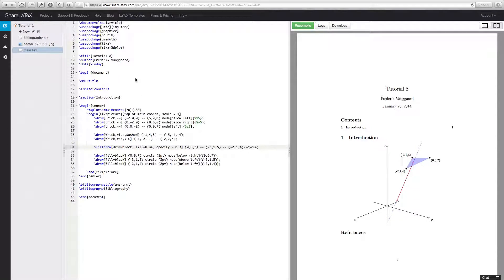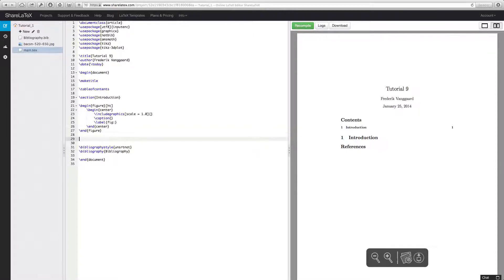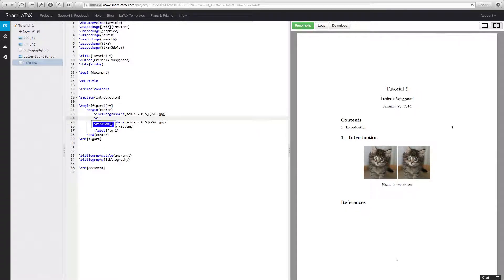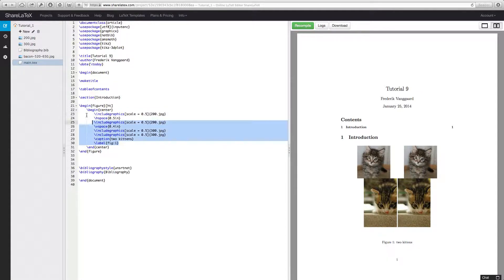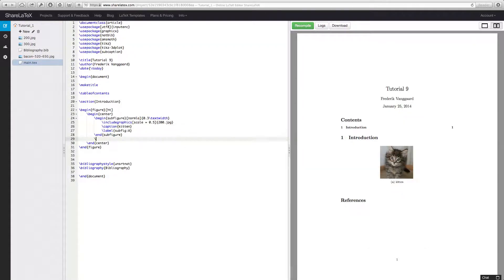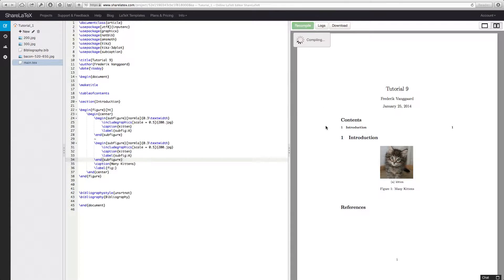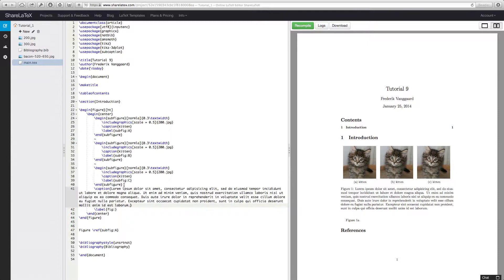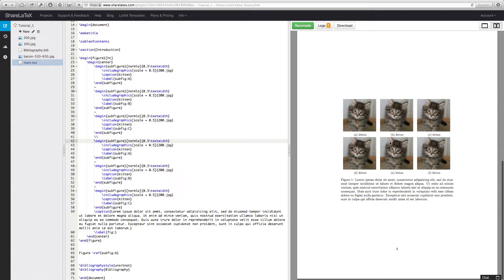Learn LaTeX 9 - Multiple Figures